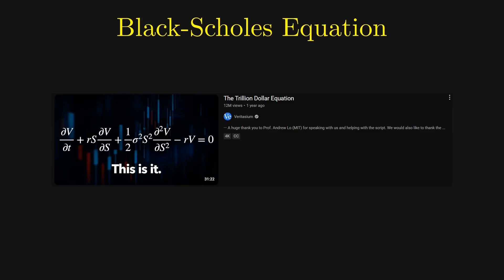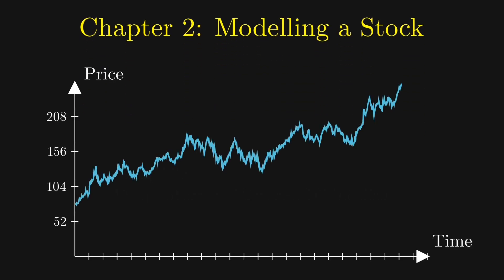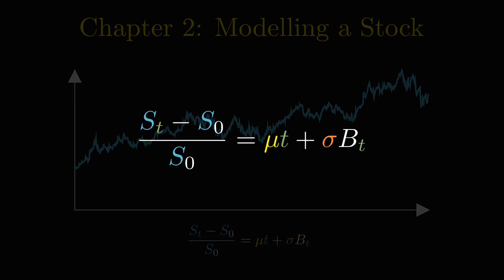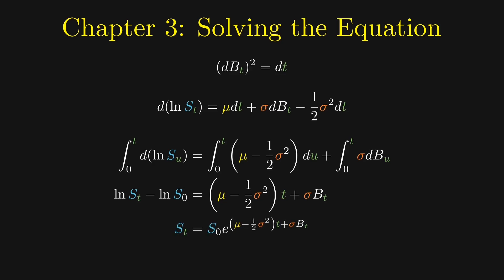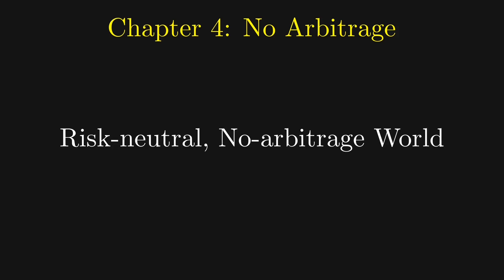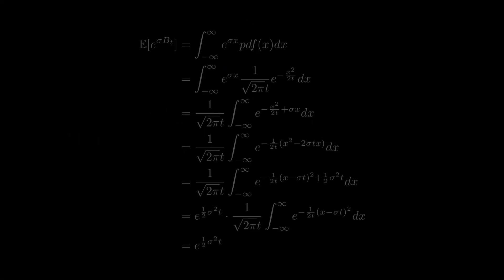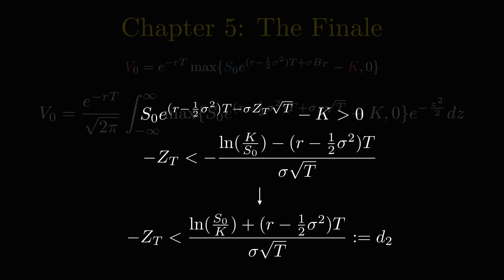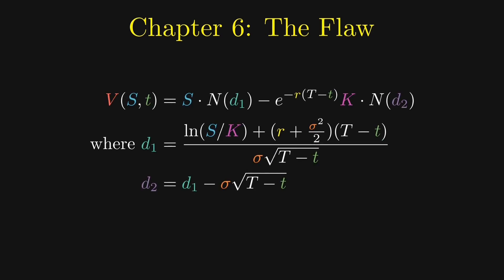Rediscovering Trillion Dollar Equation: The Theoretical Minimum of Black-Scholes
In this video, we delve into the Black-Scholes model, often referred to as the "trillion-dollar equation," and explore the underlying intuition and theory behind it. This video provides a theoretical minimal understanding, perfect for those new to financial mathematics and looking for a clear explanation of the Black-Scholes formula.

0:00 Introduction
0:43 Chapter 1: The Problem
2:30 Chapter 2: Modelling a Stock
5:40 Chapter 3: Solving the Equation
8:33 Chapter 4: No Arbitrage
13:28 Chapter 5: The Finale
17:05 Chapter 6: The Flaw